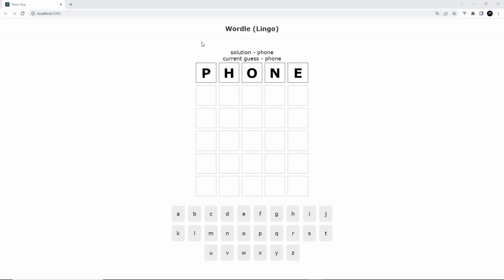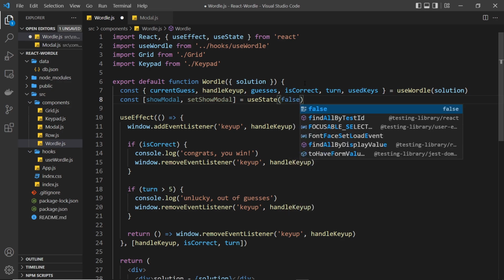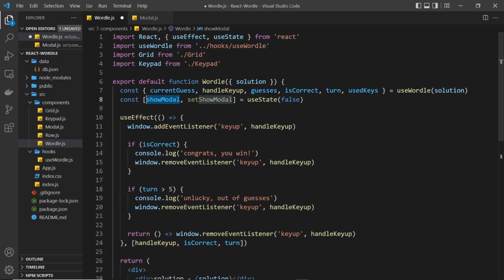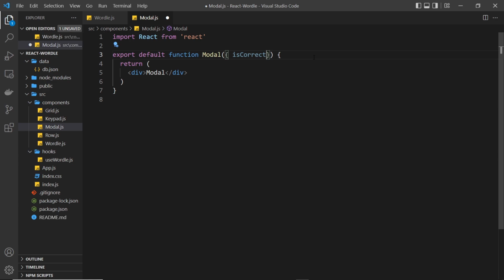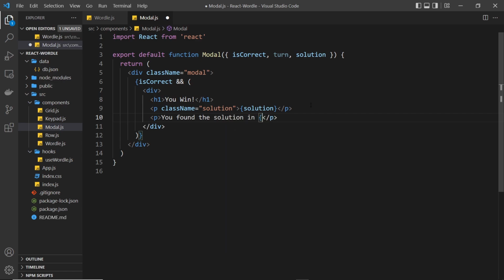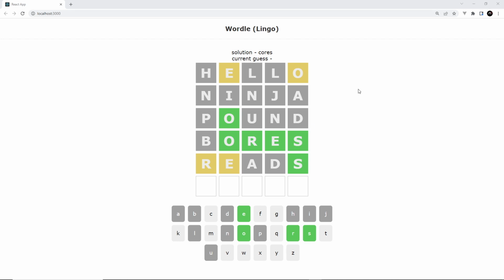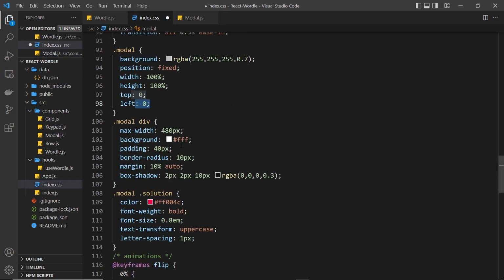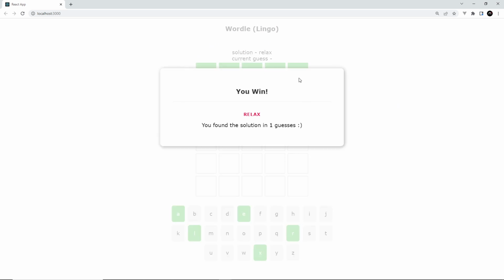Make a Wordle Clone with React #16 - Making a Modal